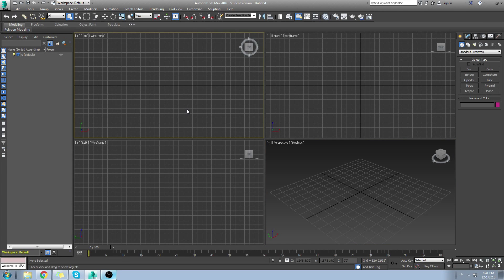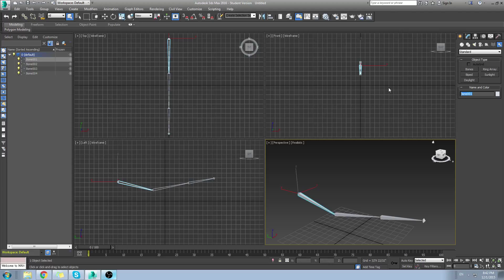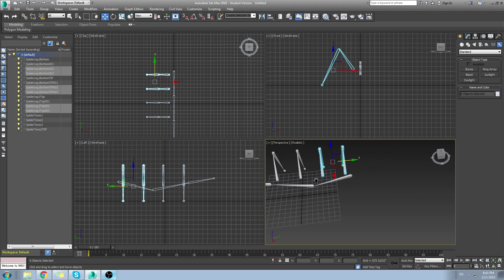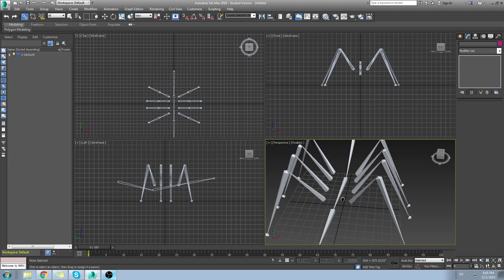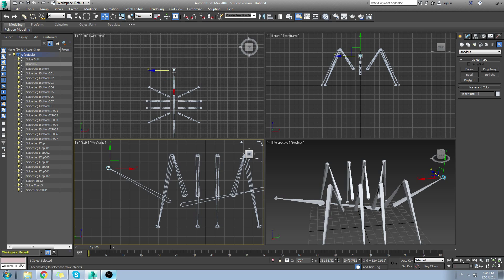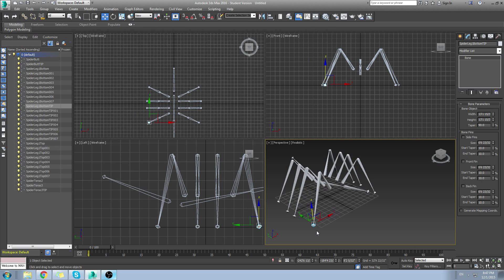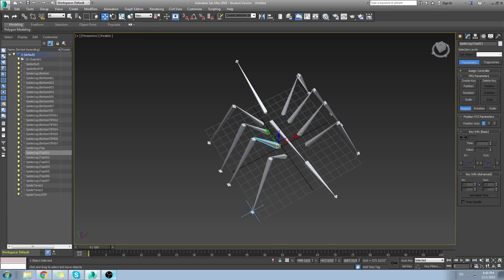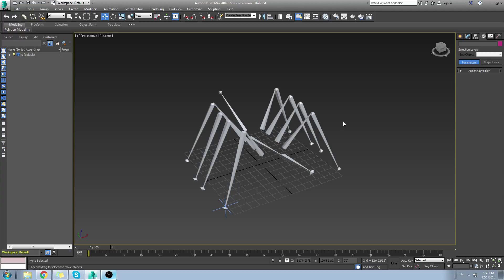3DS Max - Quick Bone Setup + IK HI Setup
Setting up character bones and adding an IK for a nice bend !